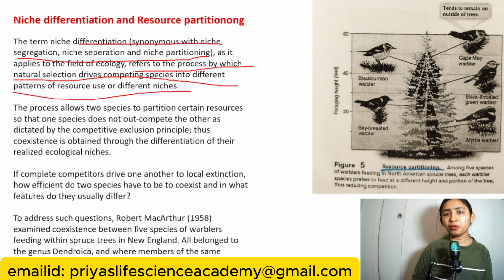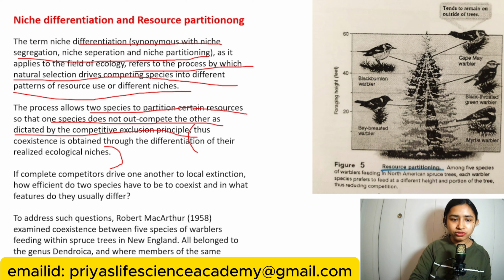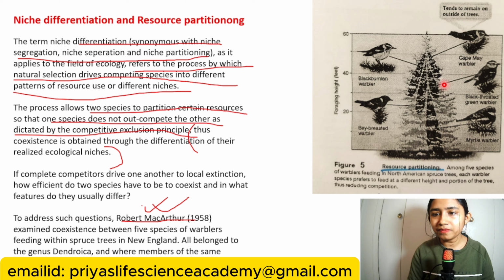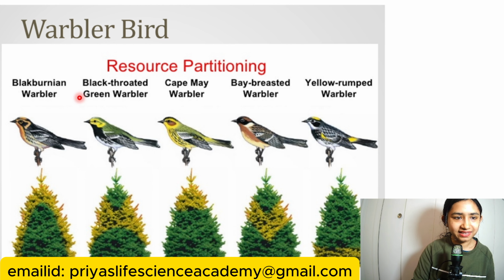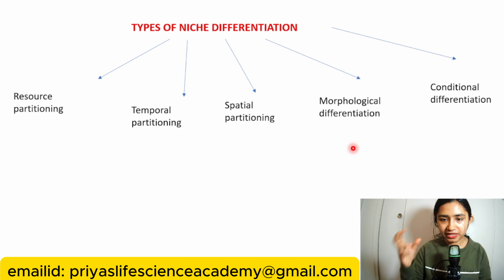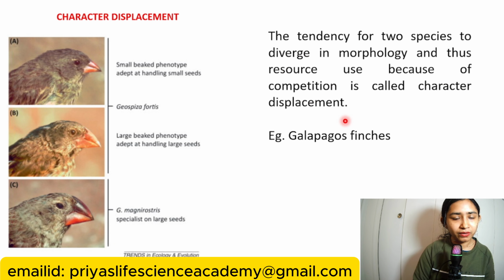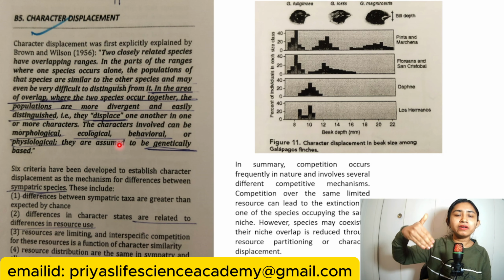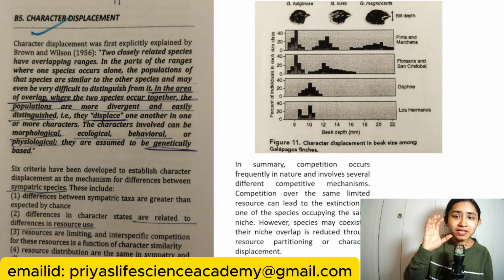Resource Partitioning | Character Displacement | Ecology | CSIR NET | UPSC | NEET | B.Sc. | M.Sc.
📚 Resource Partitioning & Character Displacement | Ecology for CSIR NET, ICMR, NEET, UPSC, B.Sc., M.Sc.

Welcome to Priya's Lifescience Academy, your one-stop solution for cracking exams like CSIR NET, ICMR, NEET, UPSC, and university-level courses (B.Sc. & M.Sc.). In this session, we dive deep into two essential concepts of Ecology:

🔬 Resource Partitioning: How species coexist by sharing limited resources in an ecosystem.
🐾 Character Displacement: Evolutionary changes that reduce competition among species.

👉 What you'll learn:
✔️ Definitions & Concepts
✔️ Real-life Examples
✔️ Pictorial Representation

🎯 Perfect for students preparing for:

ICMR JRF
NEET (Ecology Section)
UPSC (Environment & Ecology)
B.Sc. & M.Sc. Ecology & Zoology Exams
💡 Key Highlights:

Easy explanations with diagrams.
Focus on critical points for competitive exams.

🚀 Don’t miss this opportunity to strengthen your ecology fundamentals!

1. What is resource partitioning?
2. Examples of resource partitioning in ecology.
3. What is character displacement ?
4. Ecology concepts for CSIR NET and NEET.
5. Key ecology topics for CSIR NET Life Sciences.
6. Best YouTube channel for ecology preparation.